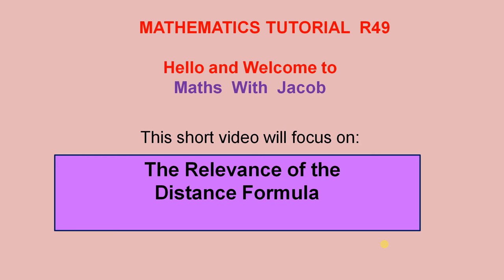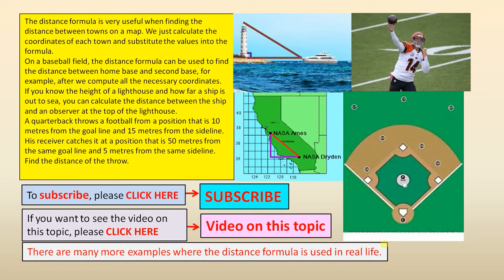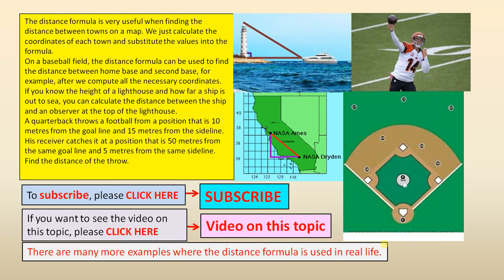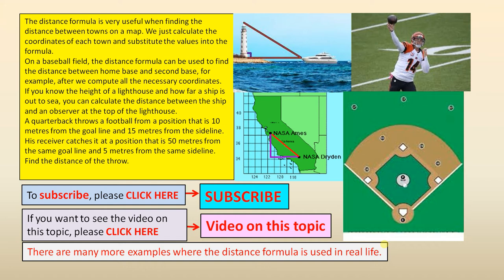Relevance of the Distance Formula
In this video we highlight some examples where the distance formula is used in real life.